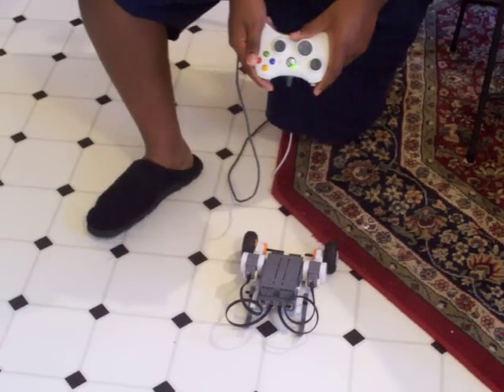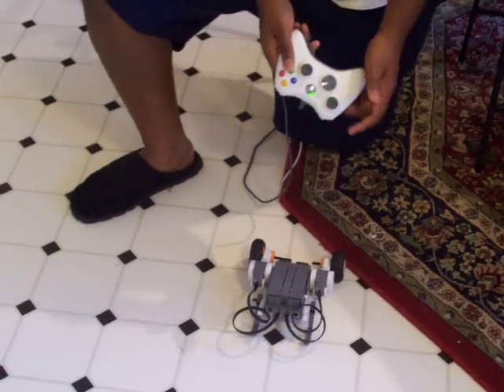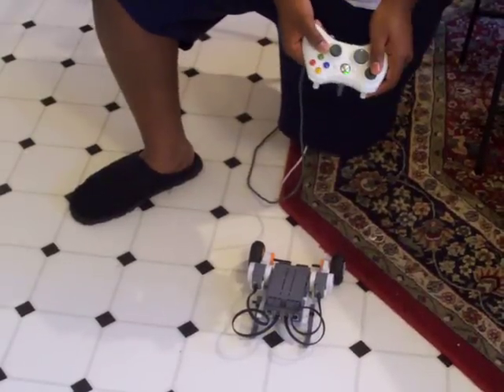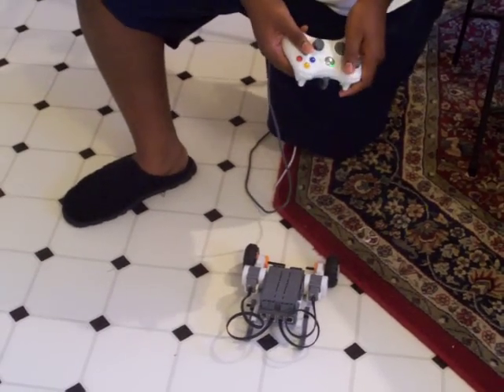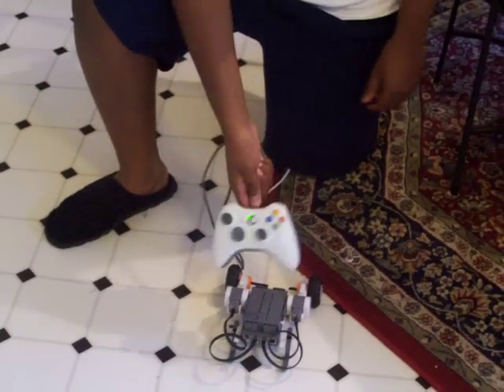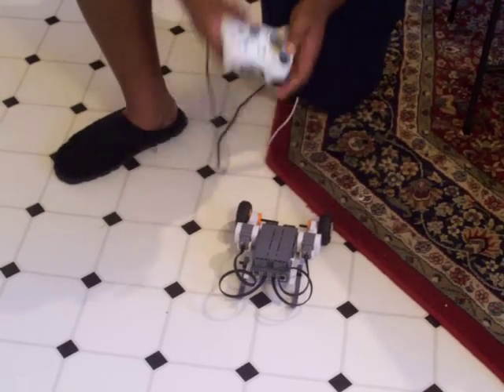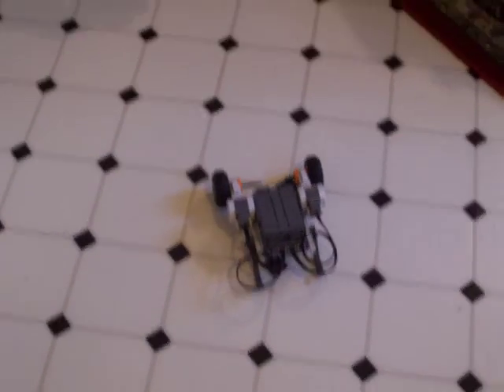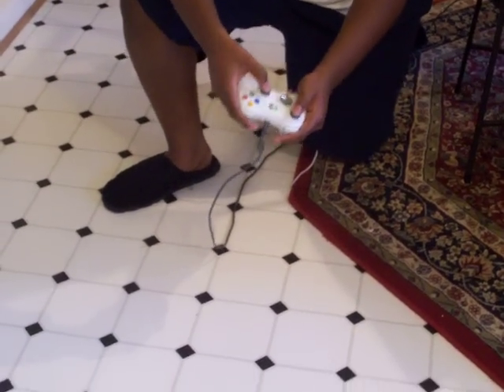Rover (Lego NXT Robot)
This is a Xbox 360 controller compatible robot I made with the Lego Mindstorms NXT robot kit. I will explain how I am able to use my controller to control the robot